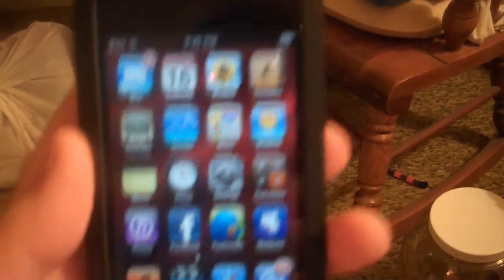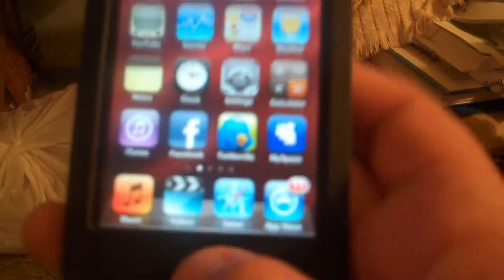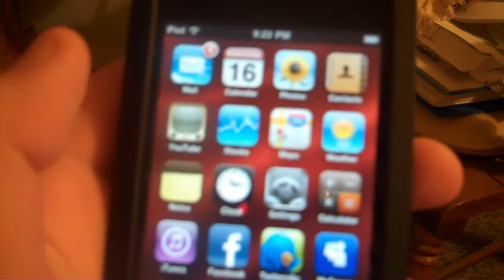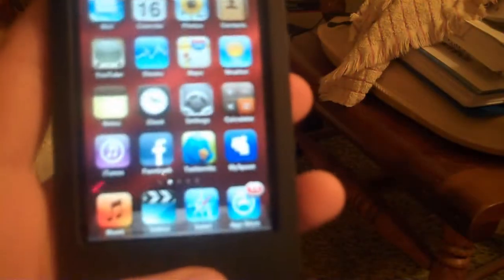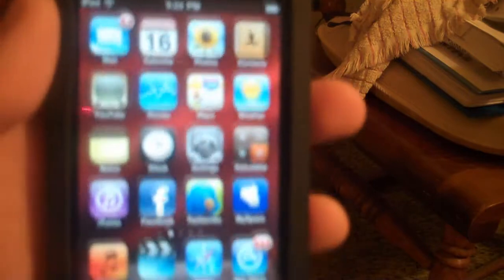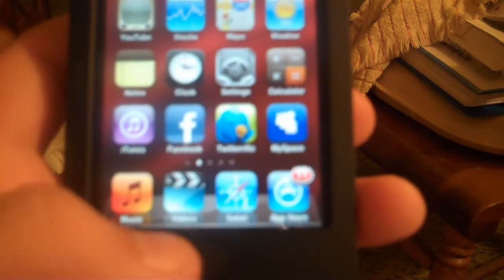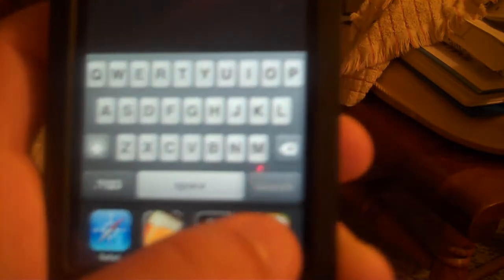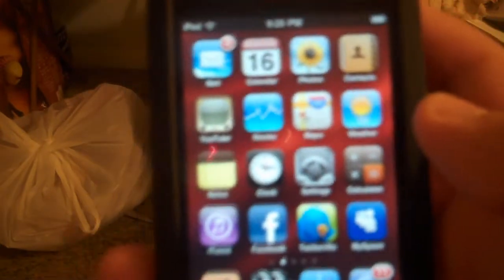iOS 4 - Hands On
Hands on with apple's new iOS 4!
It features multi-tasking.
Wallpaper support.
iBooks
and A new thing called Game Center!

Its a very big improvement to the iOS

(This is a really easy thing to do, you don't need any experience with software, or anything else to do it.)